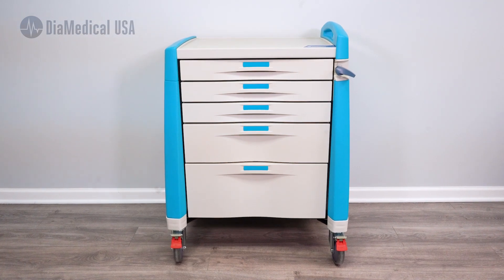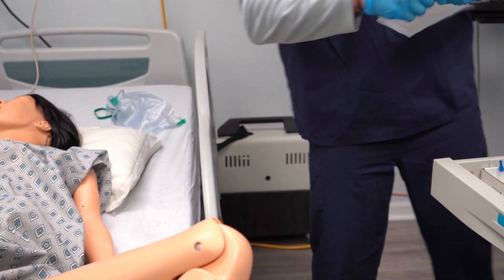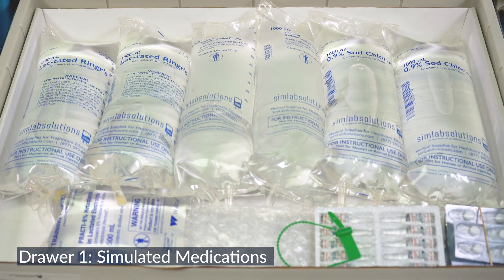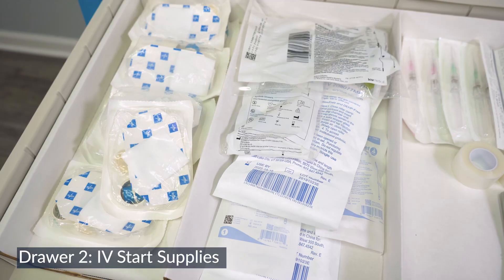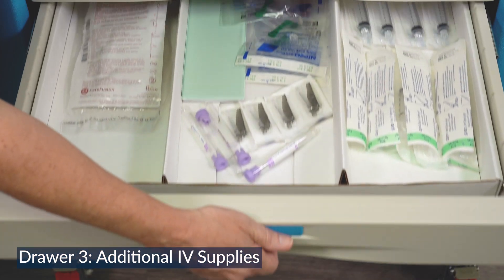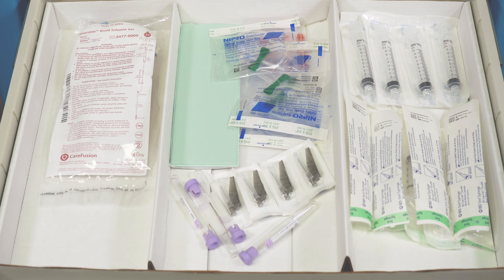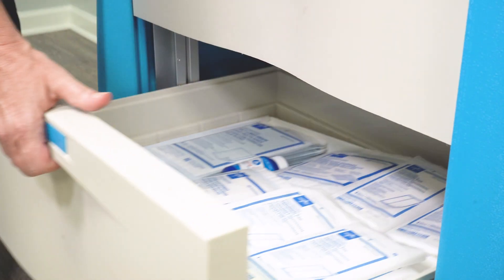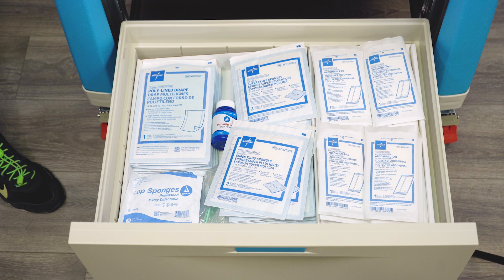SimLabSolutions Loaded Postpartum Hemorrhage Cart: Tuesday Teachings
The SimLabSolutions Loaded Postpartum Hemorrhage Cart is the ideal solution for training learners about this maternal emergency.  The drawers are loaded with all of the supplies and simulated medication recommended for management of postpartum hemorrhage. The pre-loaded cart allows you to have everything you need on hand and ready to use.